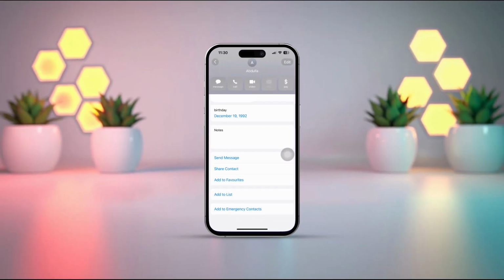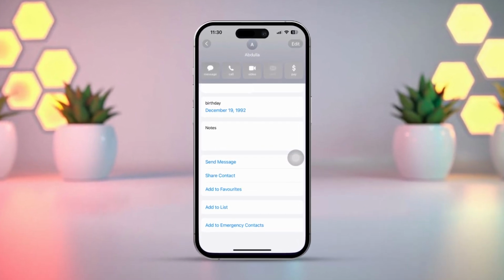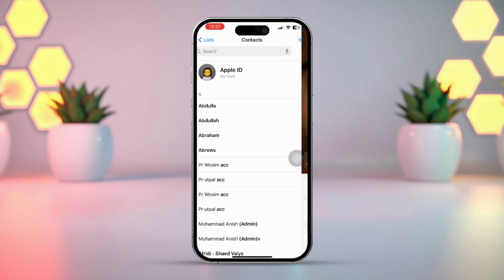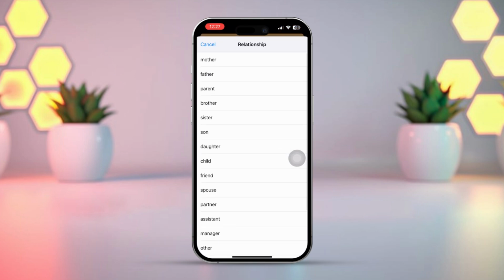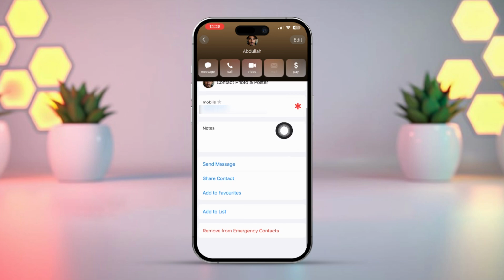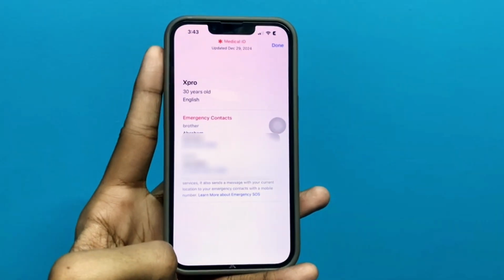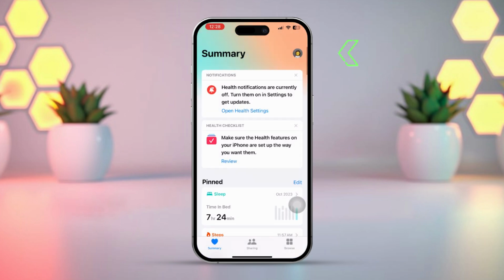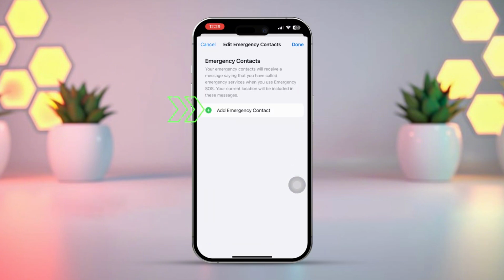How to Add Contacts Numbers to Emergency Contacts on iPhone| Set Emergency Contacts on iOS Devices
Wanna know how to add emergency contacts on your iPhone? Don't worry, I got your back. In today’s video, I’ll show you the steps to set up emergency contacts on your device. This iPhone emergency contacts tutorial will guide you through managing emergency contact settings on iPhone, so you can easily keep your important contacts ready when you need them. So follow me on this video, and you'll know what to do when you have to set up emergency contacts on iOS device.

00:01- Video Intro
00:13- Method 1: Using Contacts App
00:49- Method 2: Using Health App
01:14- Method End